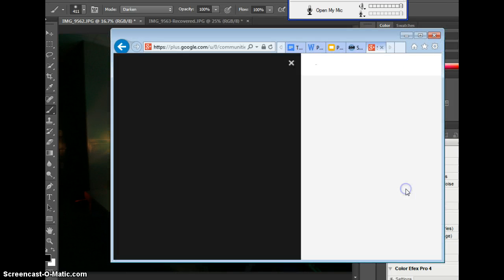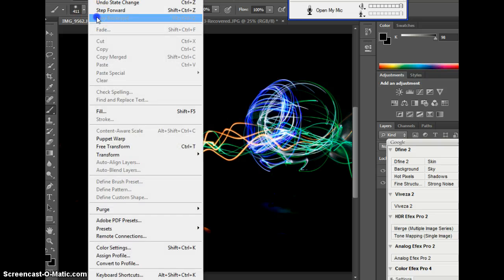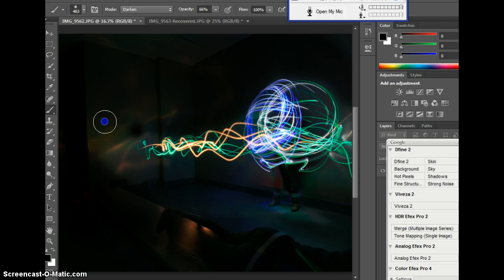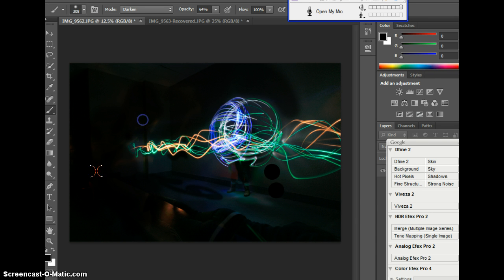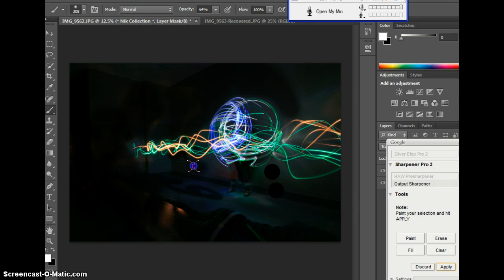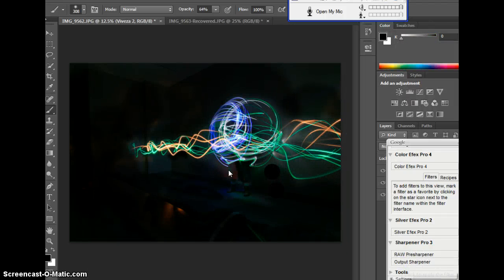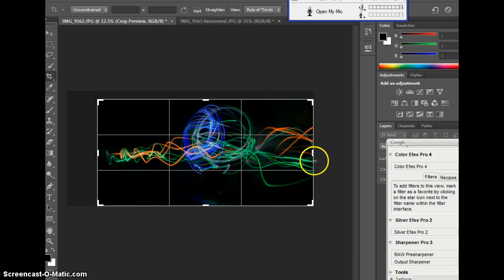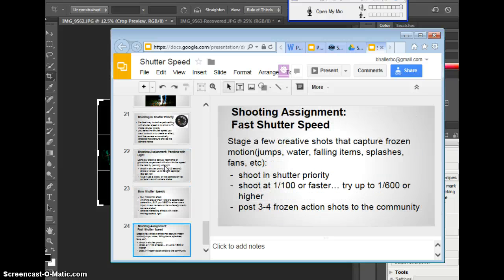Photoshop demo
Quick demo: using brush tools to darken, intro to viveza